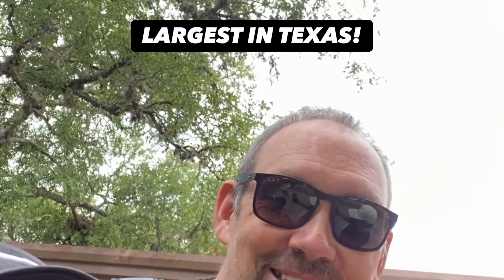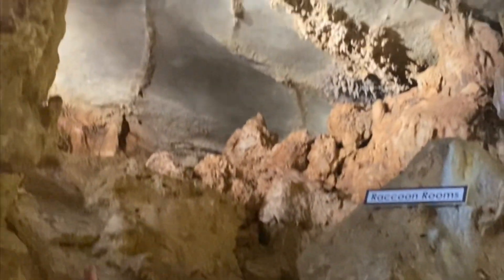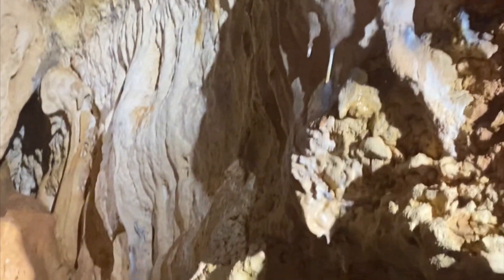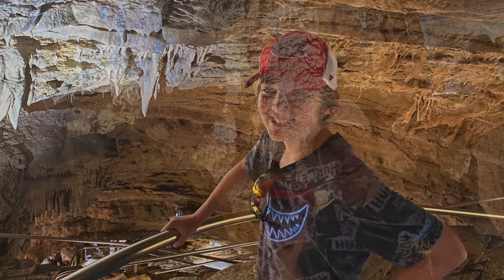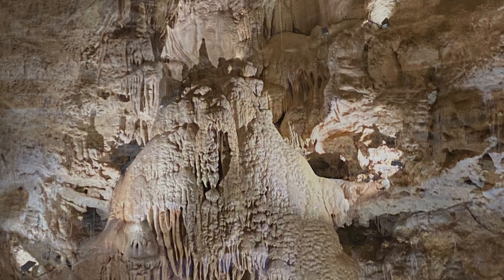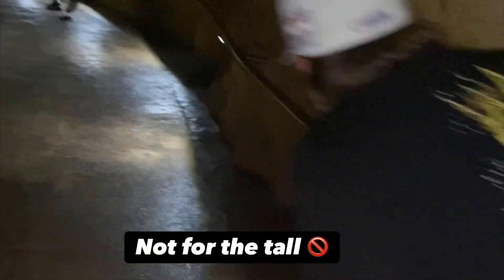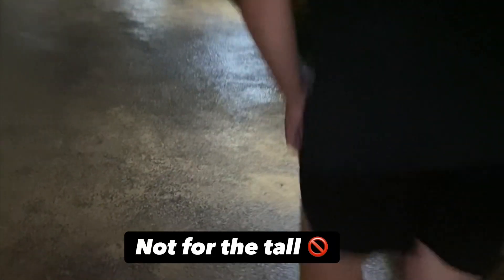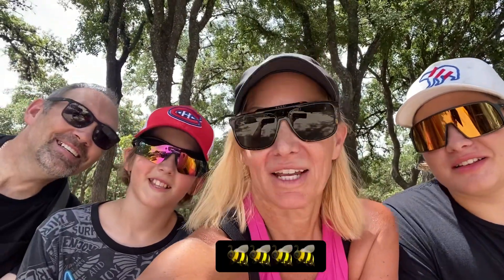Cool tour to see with the entire family in New Braunfels, Texas? NATURAL BRIDGE CAVERNS...CAVES!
MUST SEE TOUR! Hidden passages 180 feet underground. The Natural Bridge Caverns is one of Texas largest underground attractions that has a tour guide at significant points.  Walking through the caves is stunning with all the different formation of the rocks. So educational! Bring water and good walking shoes...could be slippery.
Bee Approved!
See all the BEE  Approved things to do and places eat